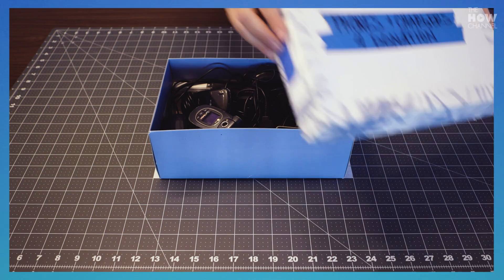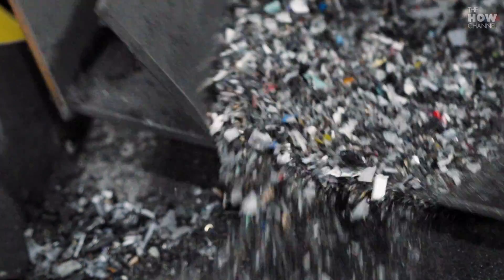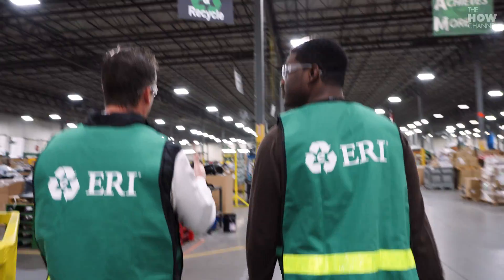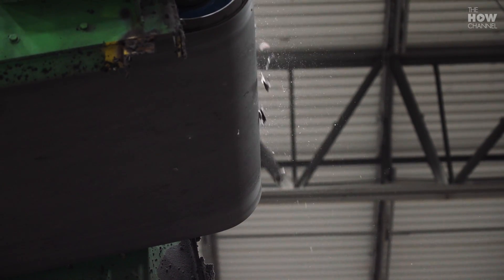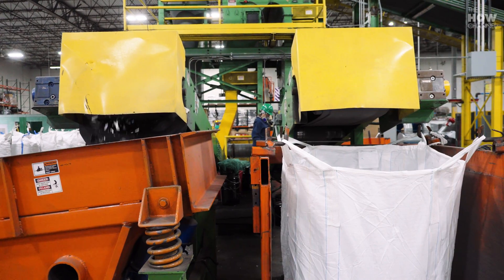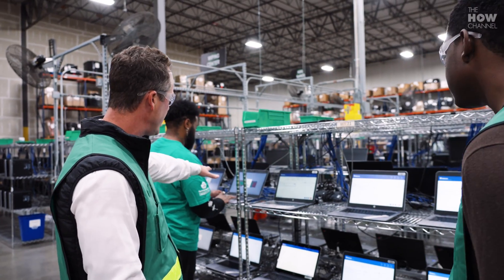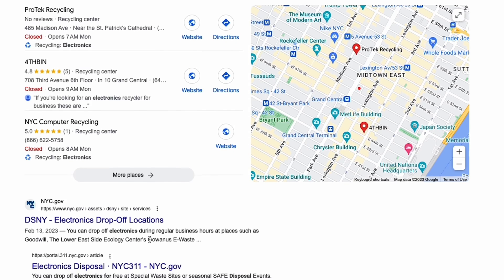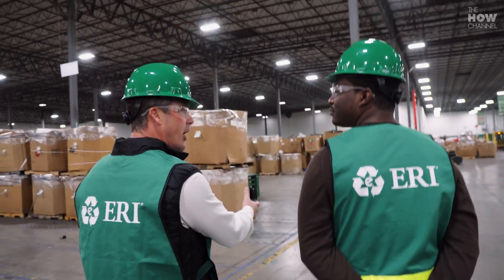Electronic Recycling: Protecting Your Data and the Environment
00:00-00:34 Intro
00:35-1:36 Electronic recycling facts
1:37-4:59 Where E-waste goes
5:00-8:09 Reusing materials
8:10- 9:20 Who can participate in e-waste recycling?
9:21-9:59 Where to find places to recycle e-waste
10:00- 10:34 Outro
Say goodbye to old tech and hello to a cleaner planet. We’re stepping into Electronics Recycling International to learn how companies and individuals can recycle electronics safely and securely.